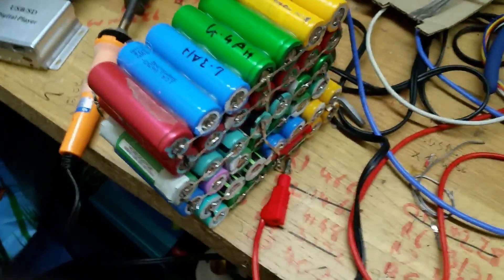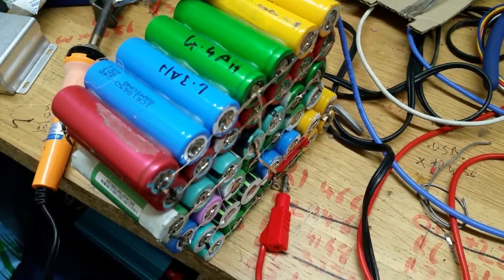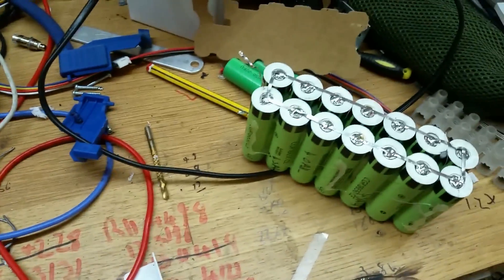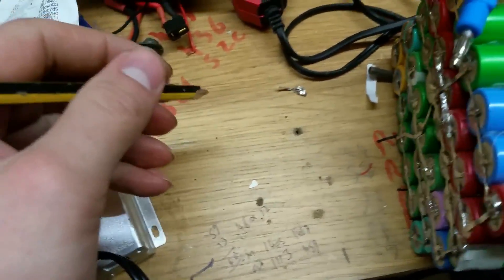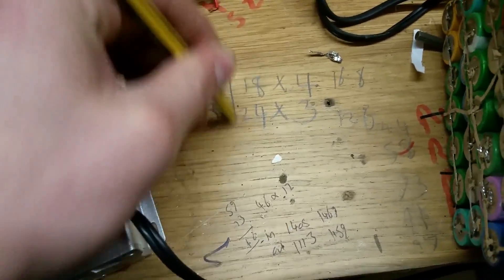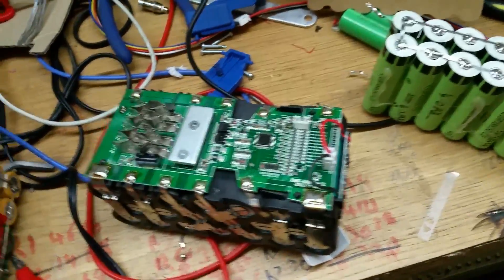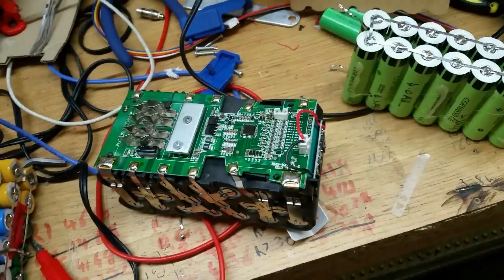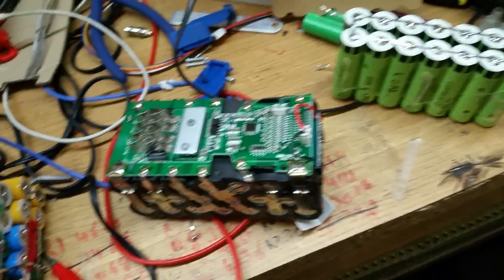recycled 18650 cell crisis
With all the cycling I do before hand.
- charge cell slowly
-discharge cell at 1A
-repeat 5 times
-check capacity on discharge is staedy and even
-assemble pack